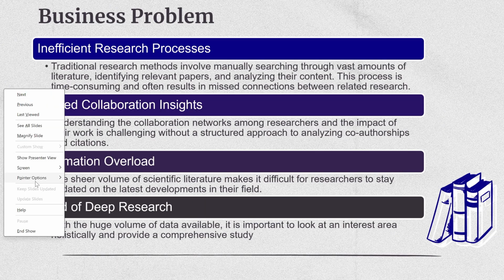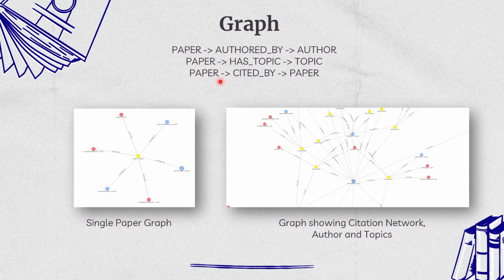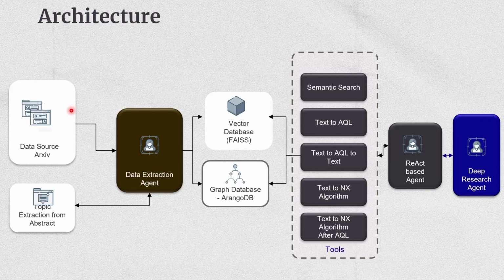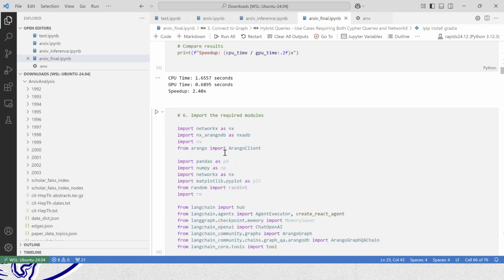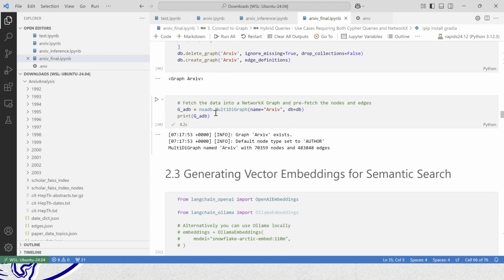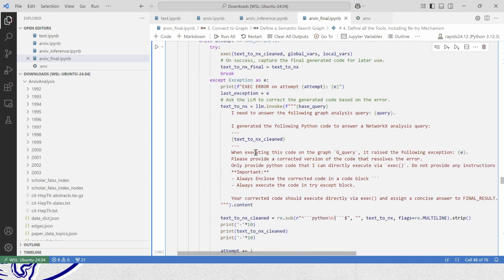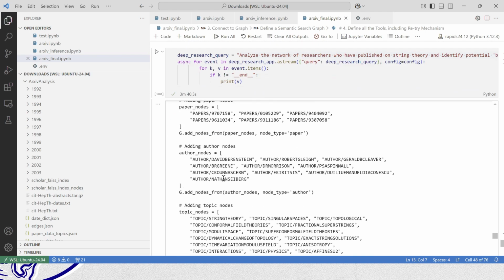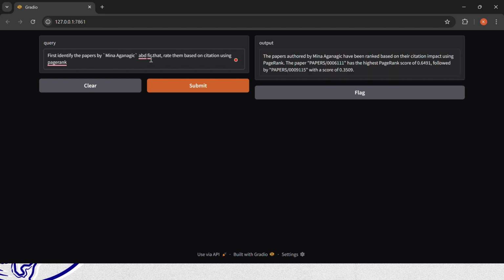Scholar Graph - GraphRAG powered Deep Research Agent